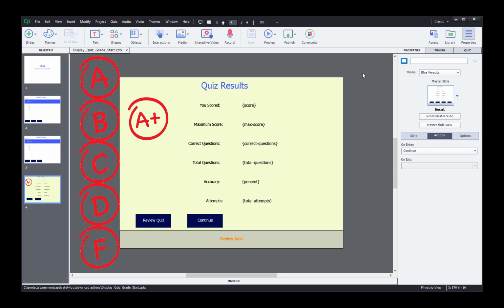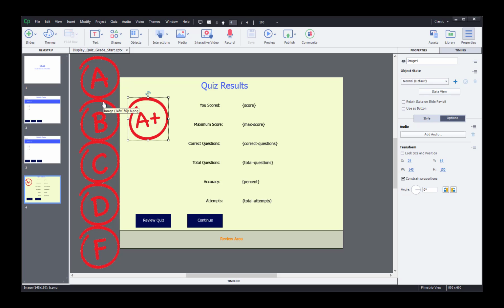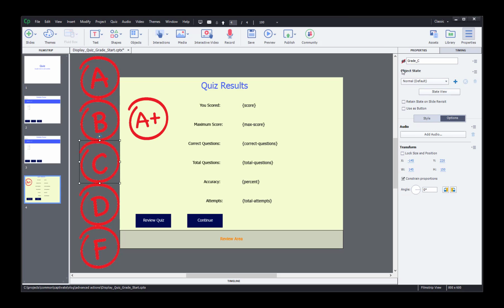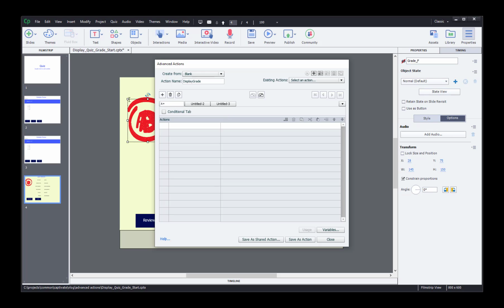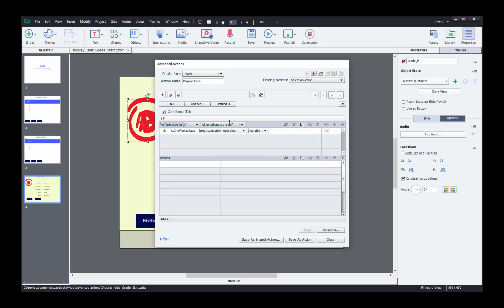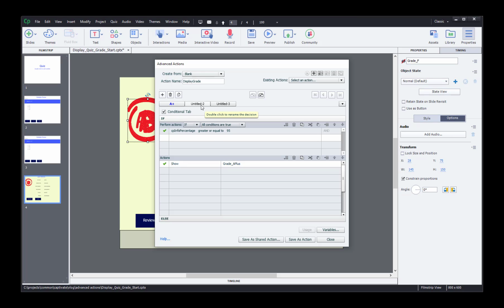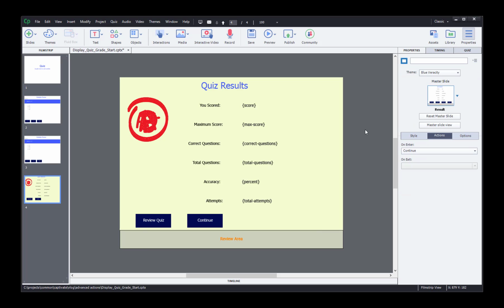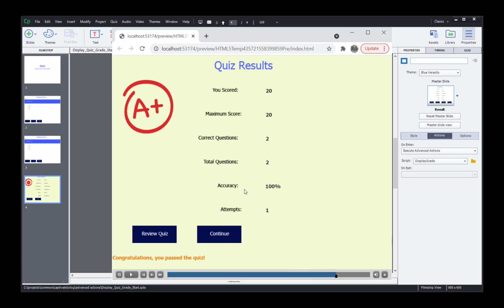VLOG Series – Adobe Captivate – Advanced Actions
Just because it says “advanced actions” doesn’t mean you need to be an advanced user of Adobe Captivate to take advantage of their amazing power of Advanced Actions. Our very own Andrew Chemey will walk you through how easy it is to use Advanced Actions to enhance your course creation with an engaging and dynamic variable quiz output score page that changes based on the learners score. These actions have a myriad of uses on your courses, so if you would like to see more in-depth examples or receive training on Adobe Captive, reach out to us at